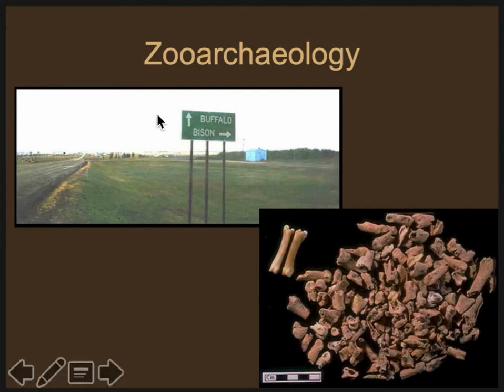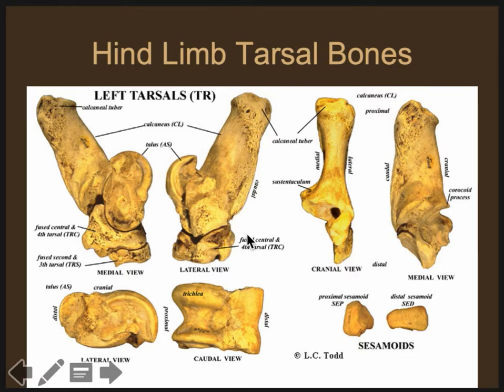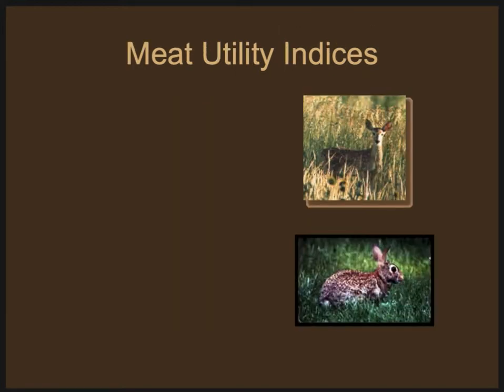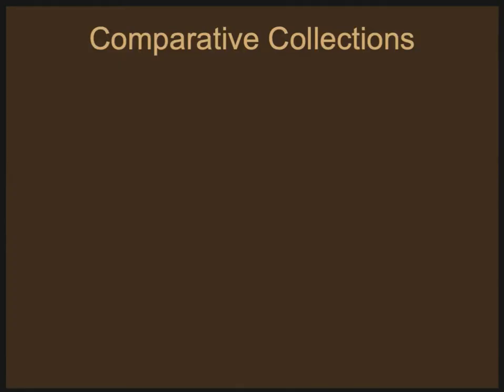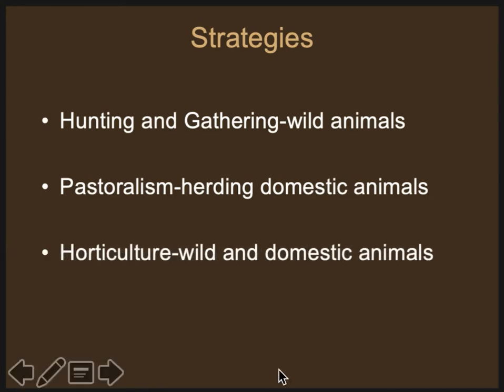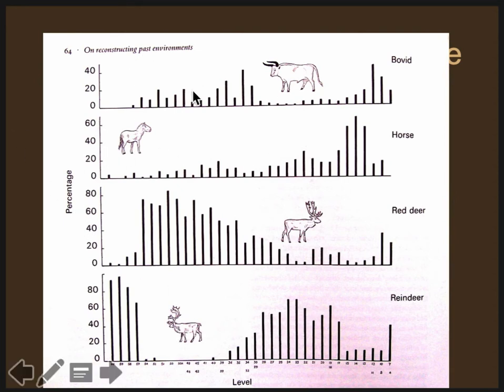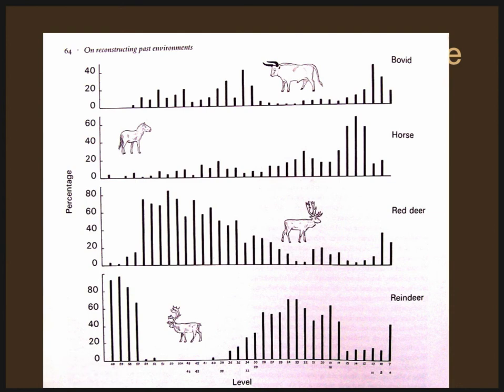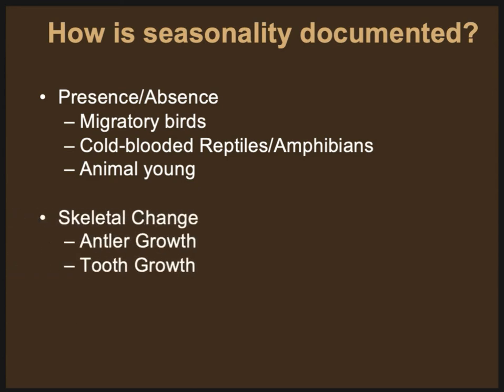F20 ANT 220 Week 10 Part 1